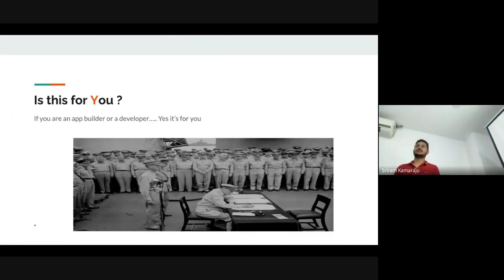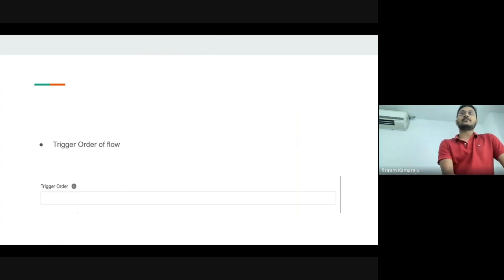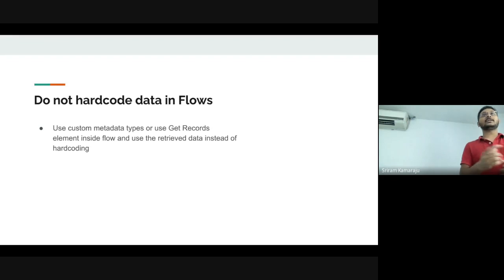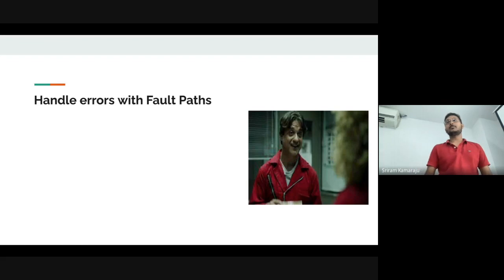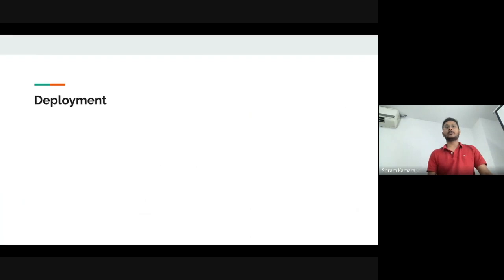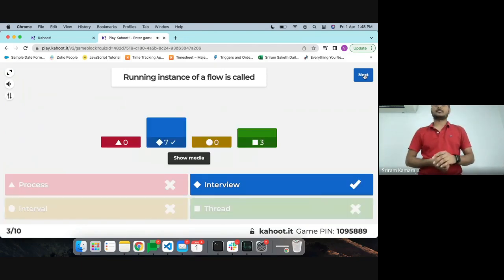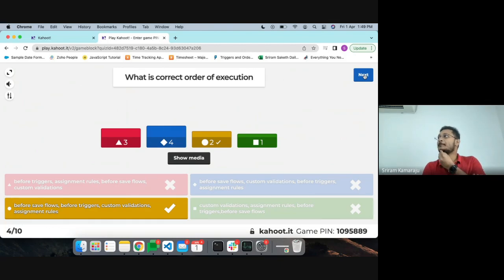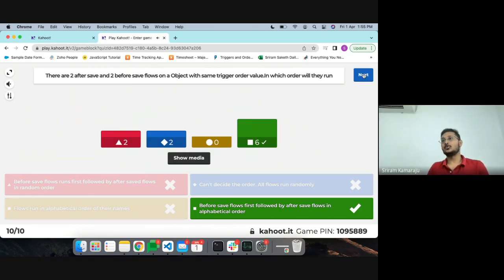Best Practices In Flows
A brief session on best practices to be followed while developing flows.